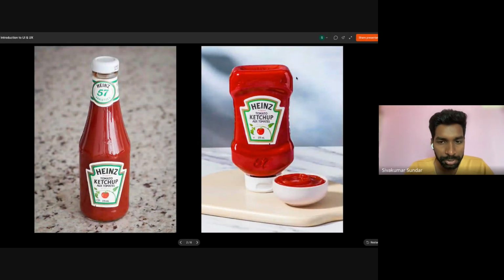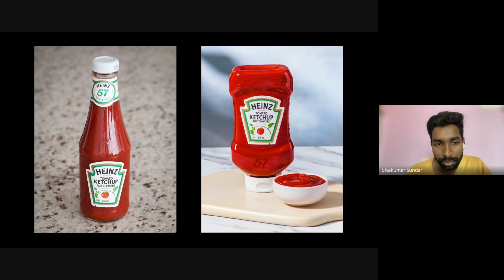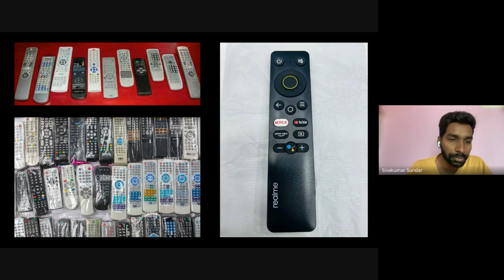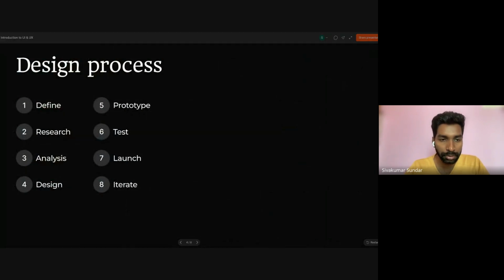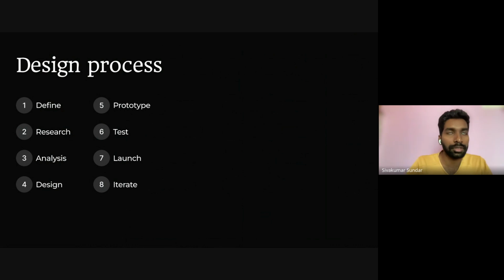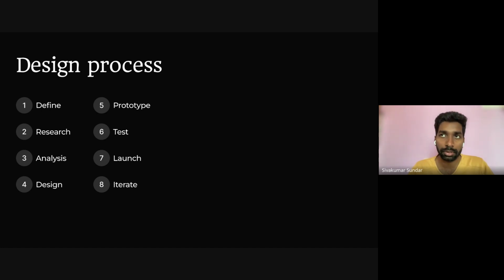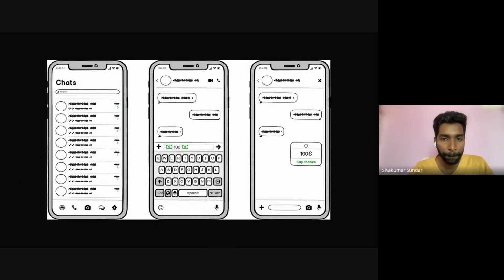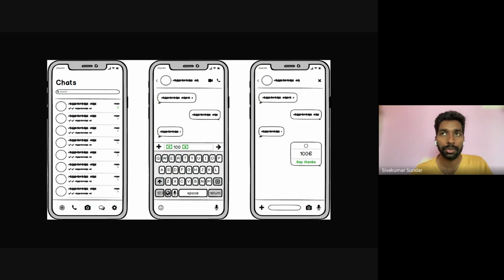Introduction to UX Design